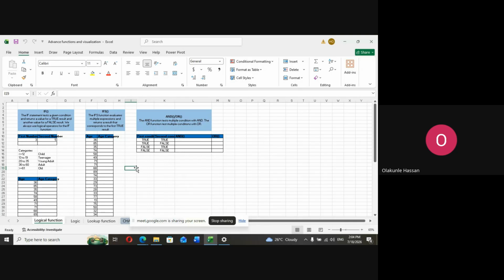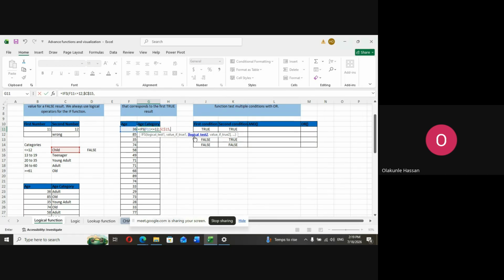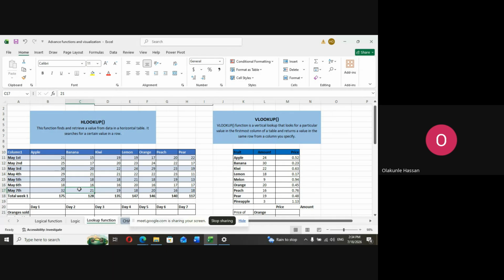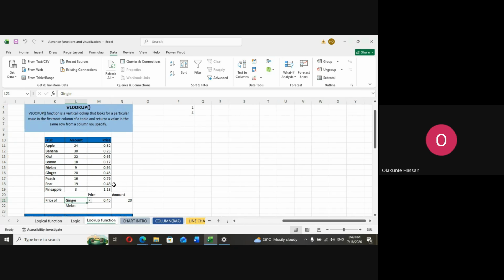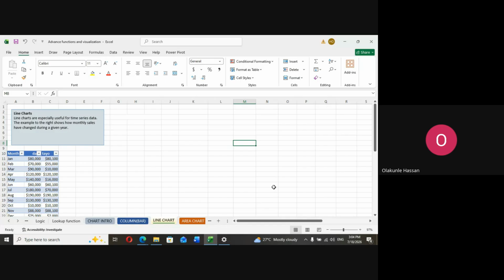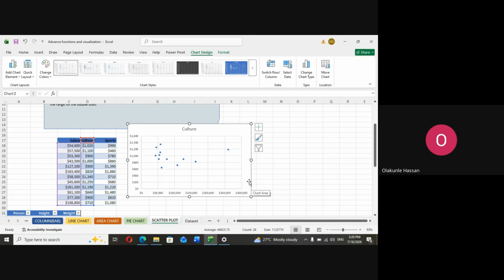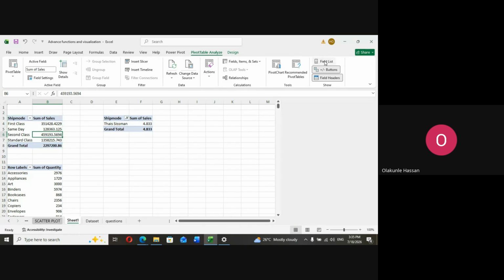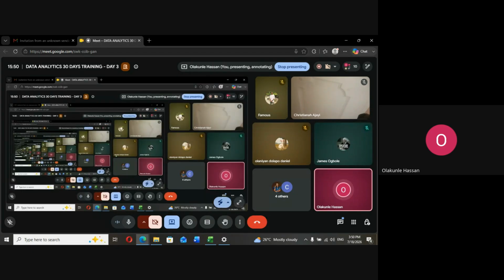DATA ANALYTICS 30 DAYS TRAINING DAY 3